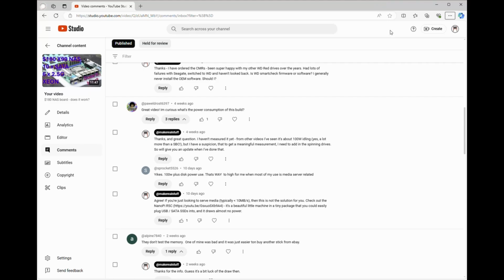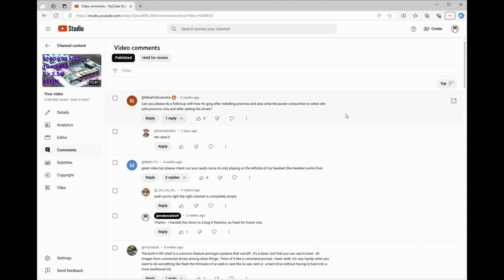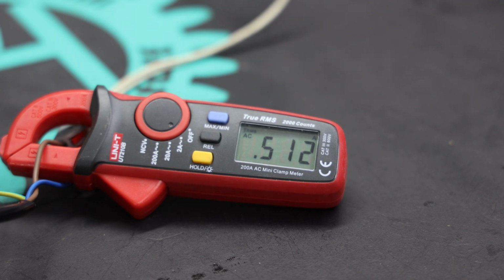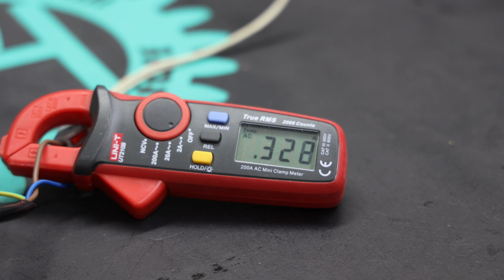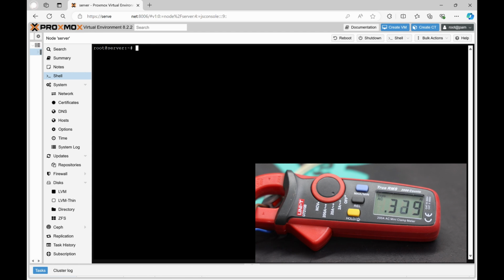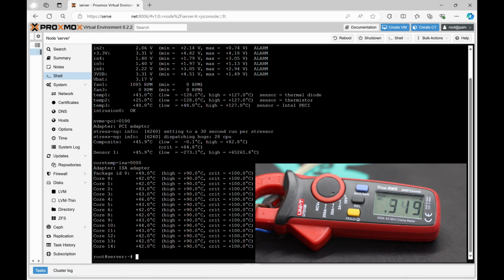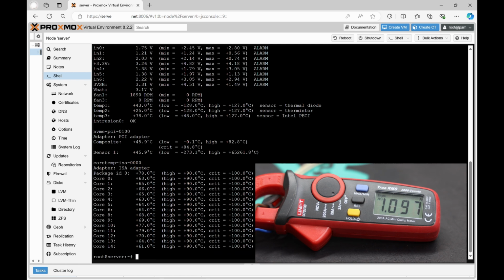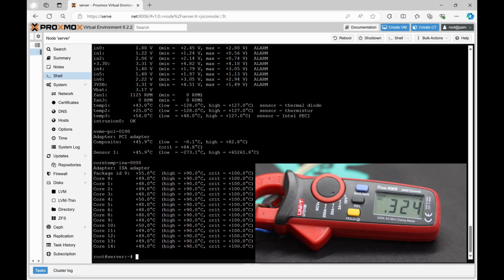Xeon NAS - Power consumption and PCI passthrough to TrueNAS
The Workshop On The Hill sets up a high performance NAS system based on a Chinese X99 Xeon board (see first boot video  Details power consumption, core temperatures, and shows how to enable PCIe device passthrough in Proxmox to allow TrueNAS native access to the two onboard SATA controllers, avoiding all of the hardware virtualisation overhead that Proxmox would otherwise introduce.

00:00 Introduction & recap
00:18 DIY chassis & drive bays
01:25 Sleep power consumption
02:00 Idle power consumption, no spinning drives
02:49 Stressed power consumption & temperatures, no spinning drives
03:57 Installing the drives
07:05 Power consumption with drives
07:56 Enabling hotswapping on the two SATA controllers
09:15 Enabling SATA controller passthrough in Proxmox
11:42 Consuming the passthrough in the TrueNAS VM
13:55 Final power measurement with Proxmox & TrueNAS running